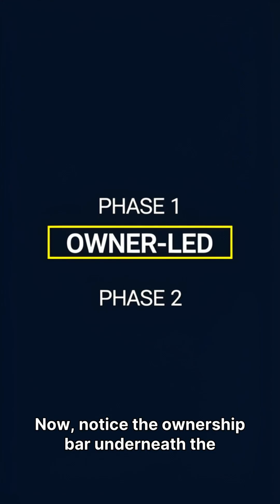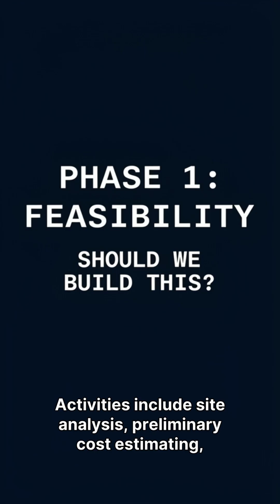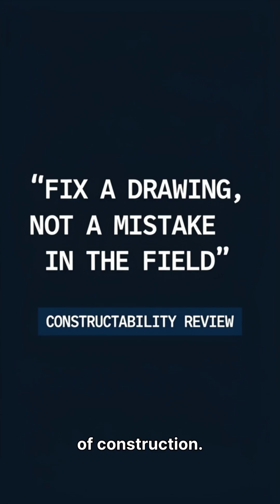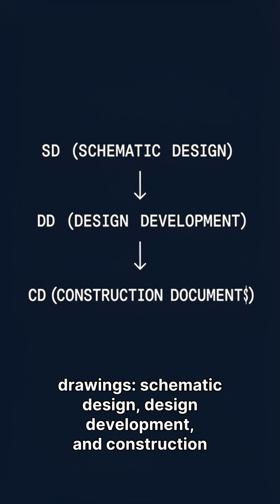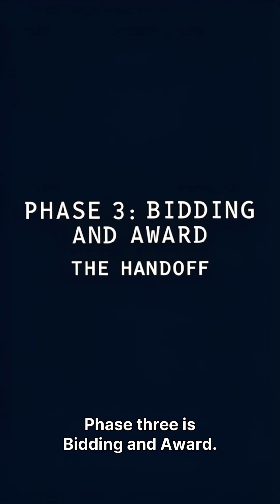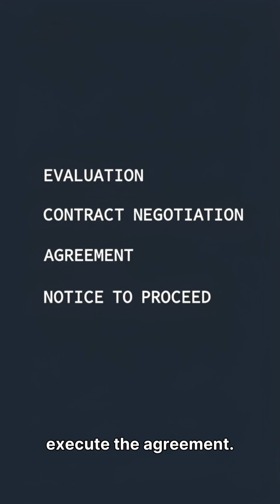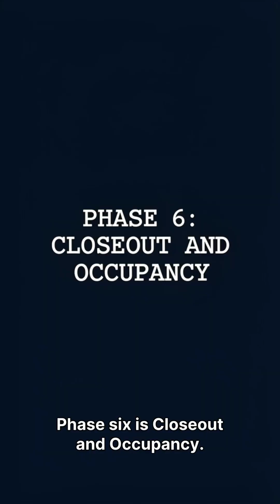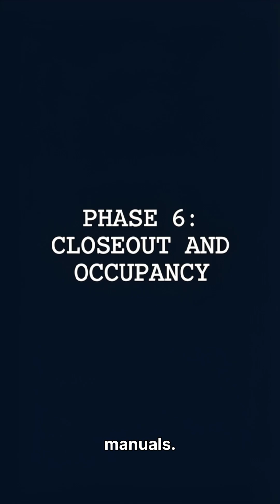2 Six Phases of Construction ProjectS